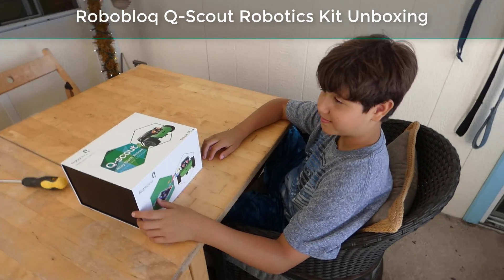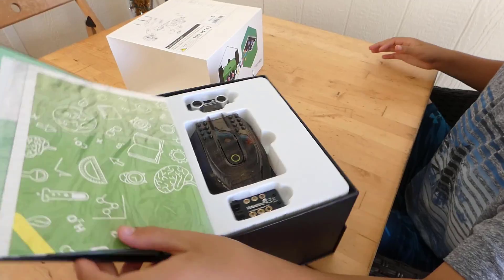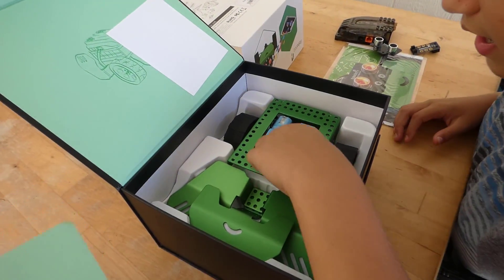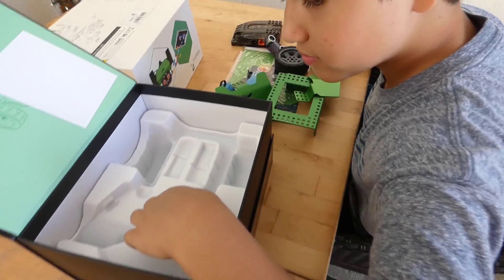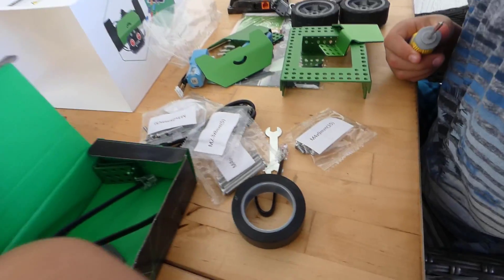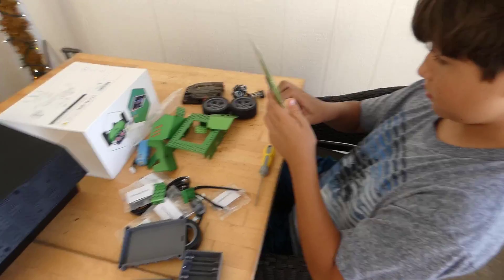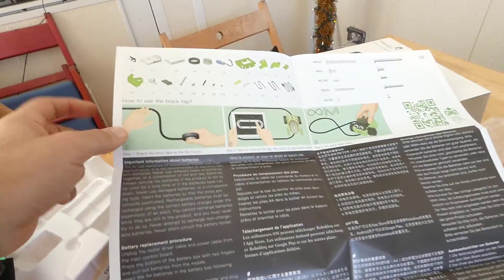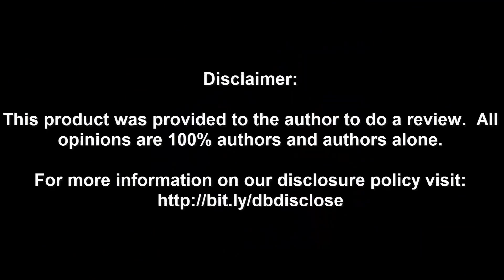Robobloq Q-Scout Alloy Kids Robotics Kit Unboxing Video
Robobloq Q-Scout on Amazon

Features:

The Q-Scout is is a metal building platform to introduce Science, Engineering & Programming while playing.  It introduces kids to building and programming the robot with a drag and drop UI interface.  The Q-Scout has the ability to track along a black taple line with it's dual sensors to make sure it is tracking evenly.  The Q-Scount robot also has a sensor for obstacle avoidance so it can be programmed to move around and not bump into things thanks to the ultrasonic sensor. This allows the Robobloq Q-Scout to detect and keep away from obstacles.

Besides using the mobile or desktop app to program the Q-Scout you can use the mobile app as a remote control:  The Robobloq app, the playground for Q-Scout. You can find detailed and excellent assembly instructions for the Robobloq robots, control movements, etc.